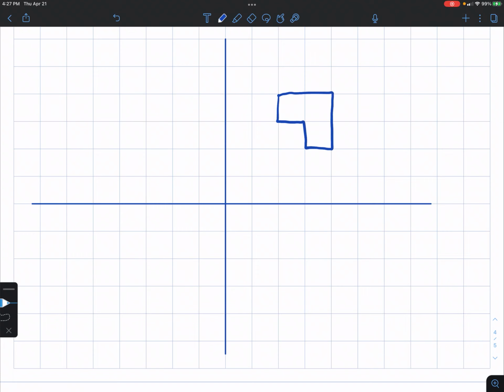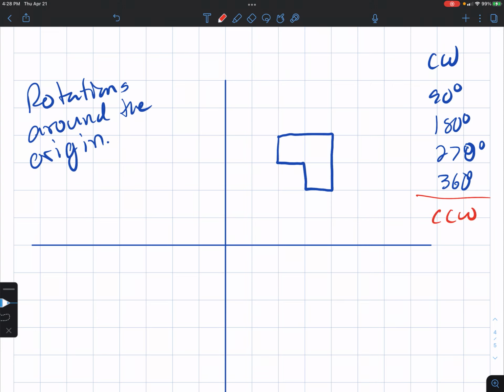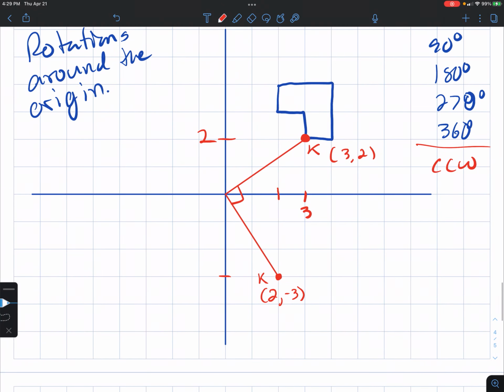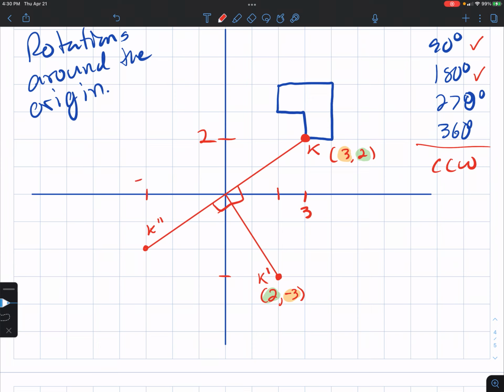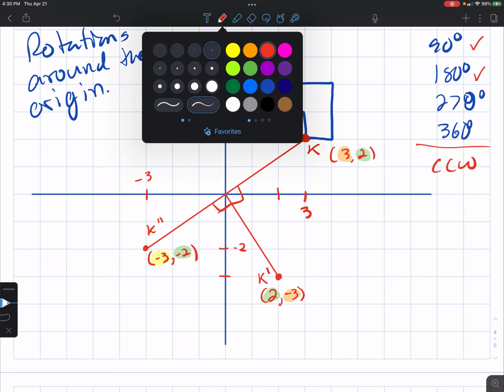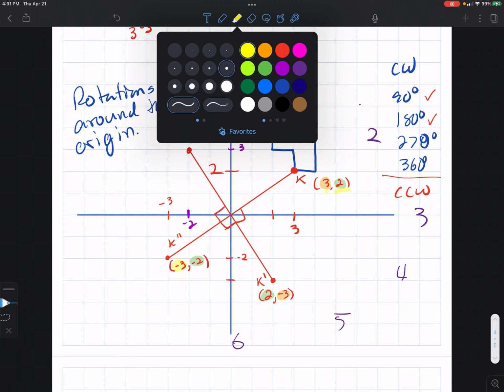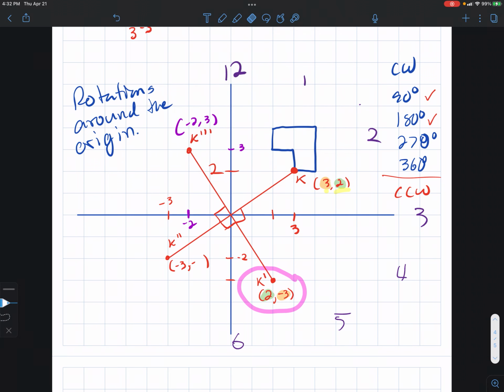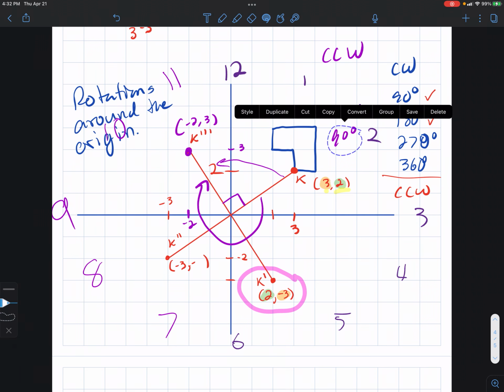Rotations by 90 degree intervals clockwise and counterclockwise